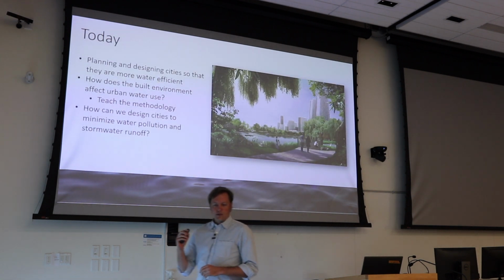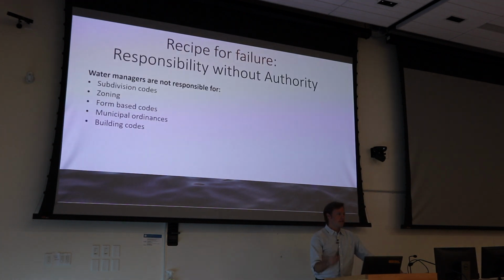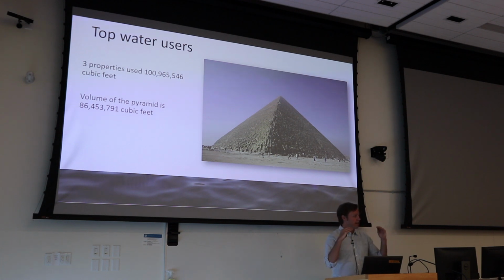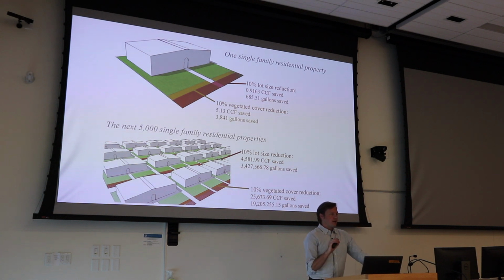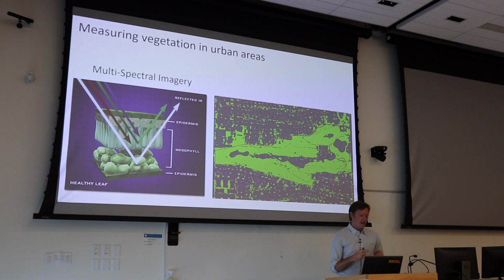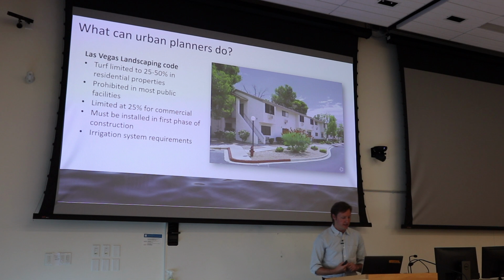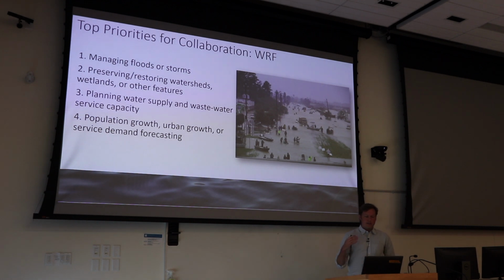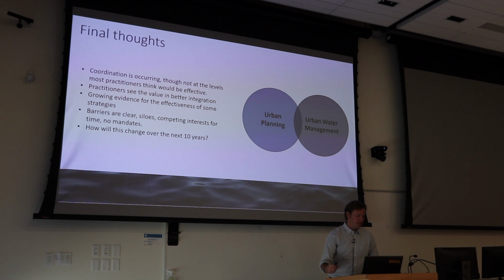Zube Lecture with Philip Stoker (3/3/2022)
Title: Integrating Planning with Water Resource Management
Lecturer: Dr. Philip Stoker, Assistant Professor, Department of Planning and Landscape Architecture, University of Arizona

Despite the inherent links between land and water, the practice of planning for both land use and water resource management are generally conducted separately in the U.S. This talk will highlight how the two professions can support each other when planning for long term water supplies, managing flood risks, and ensuring that future urban growth will not impair critical water resources.

Philip Stoker is an Assistant Professor of Planning and Landscape Architecture in the College of Architecture, Planning and Landscape Architecture. Philip holds a Ph.D. in Metropolitan Planning, Policy, and Design from the University of Utah where he completed his thesis on urban water use and sustainability. His academic foundations are in ecology, planning, and natural resource management. He has conducted environmental and social science research internationally, including work with the World Health Organization, Parks Canada, the National Park Service and the Vancouver 2010 Olympic Games. Philip has expertise in urban water demand and the integration of land use planning with water management. His research on urban water demand has focused on how land cover, built environmental characteristics, social conditions, and demographics all interact to influence water use in Western U.S. cities. He is also conducting research on how land use planning can be better integrated with water management in order to achieve more sustainable urban water management.